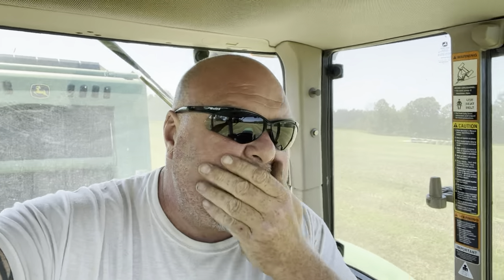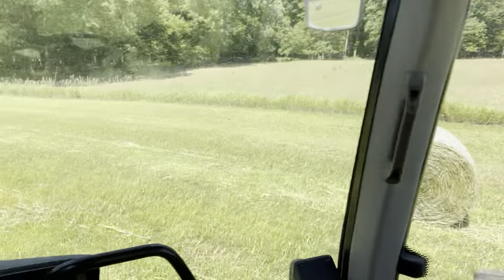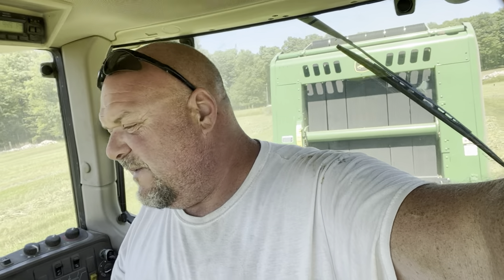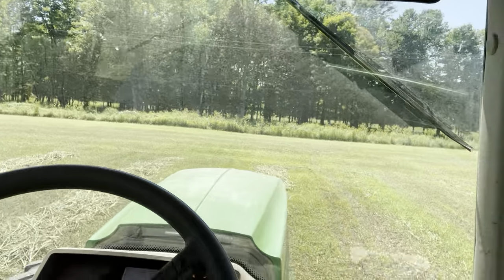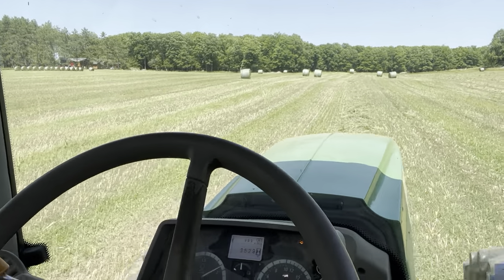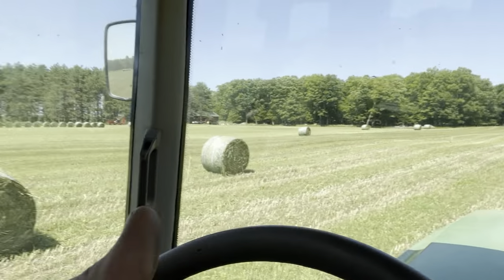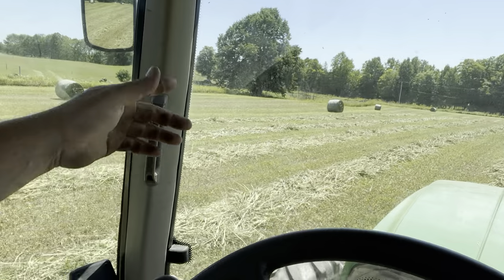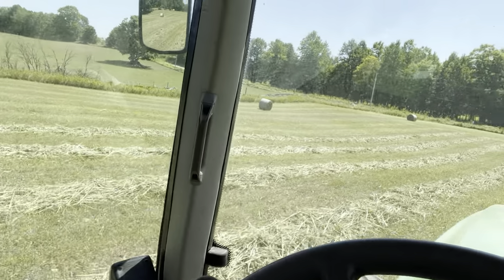Round Baling My Sorghum!!!